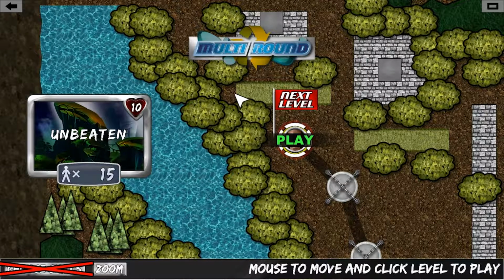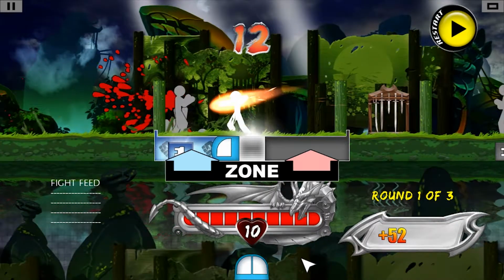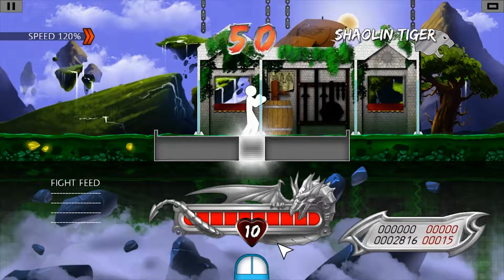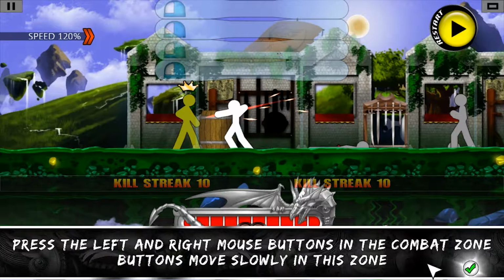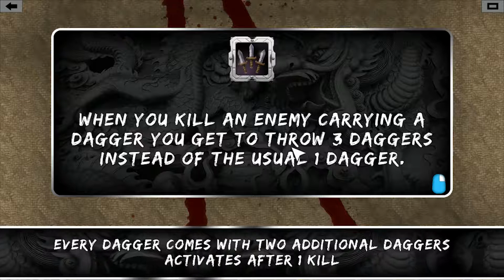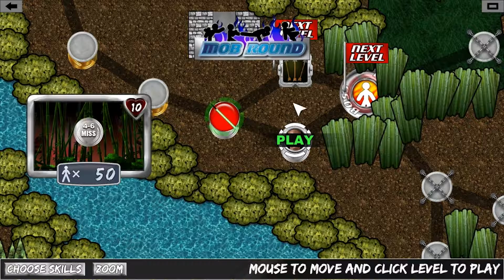BLUNT WEAPON IMPALMENT --- One Finger Death Punch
Sorry for how loud the game is, it didn't seem like it was that loud in my head! I needed a break from things today so I hope you guys enjoy this like I did!